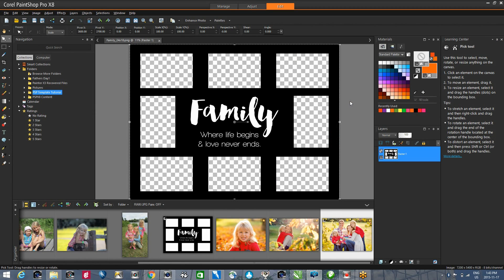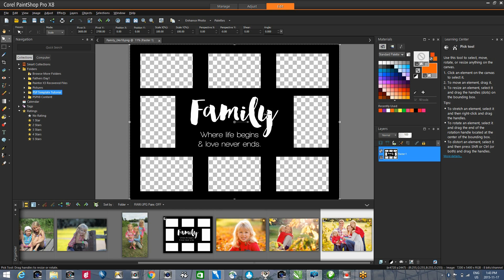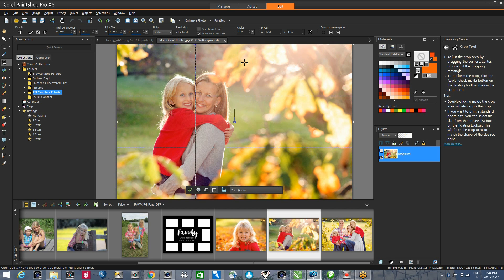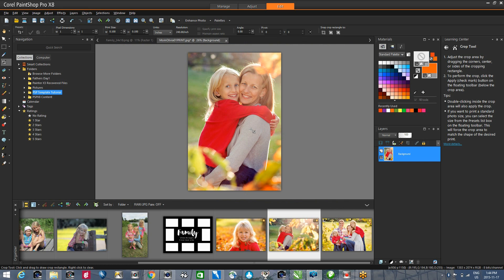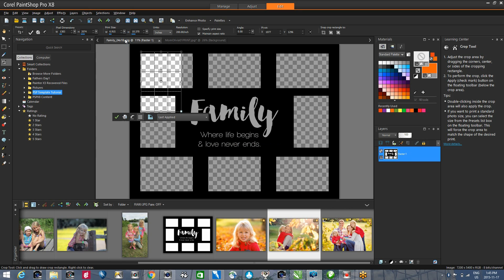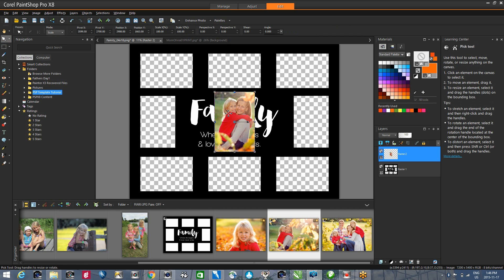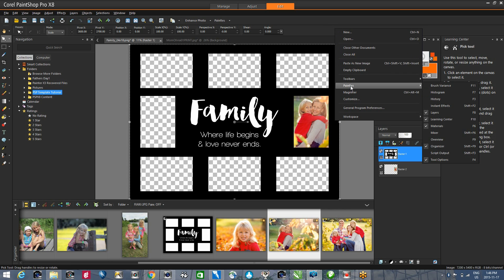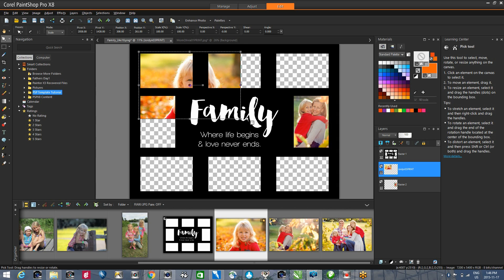How to Use Collage Templates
Learn how to create a collage using PaintShop Pro, your own photos and one of the templates you can find